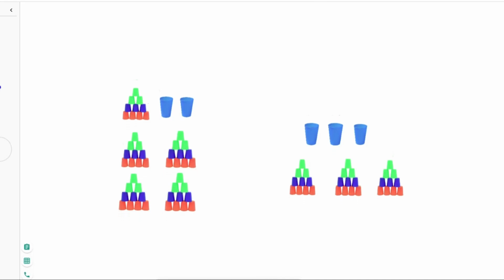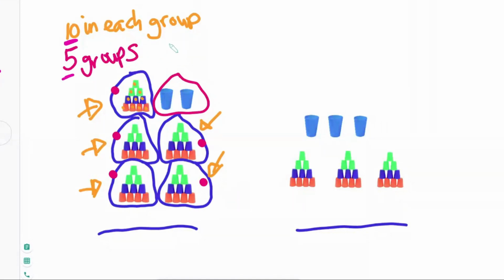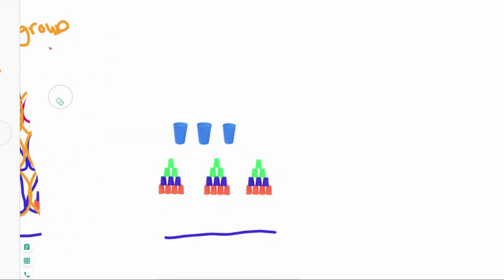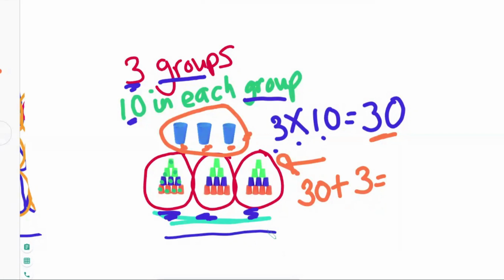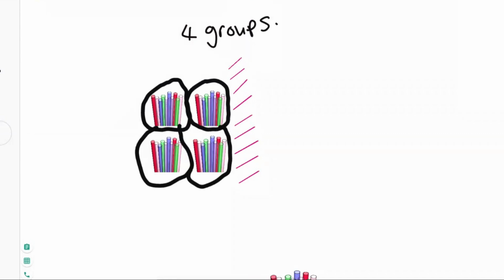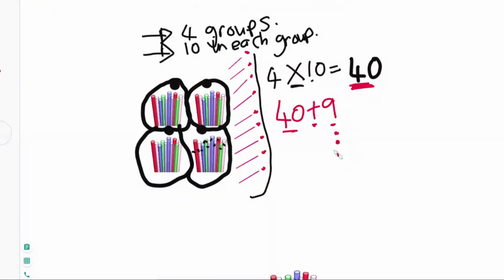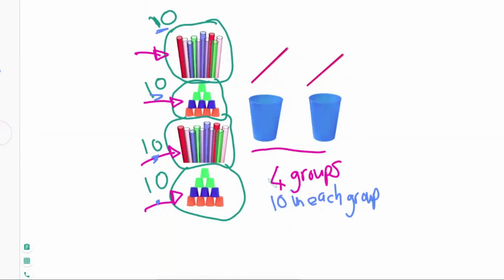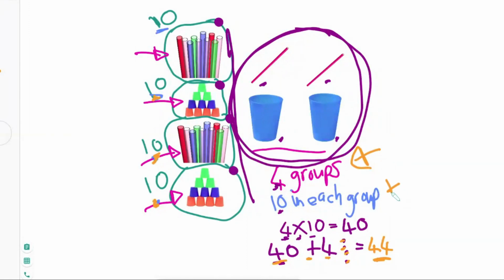Year 2 Having some fun and grouping some familiar objects in tens - up to 100